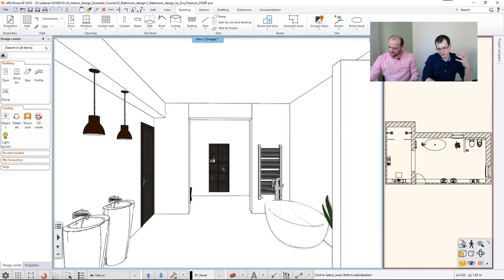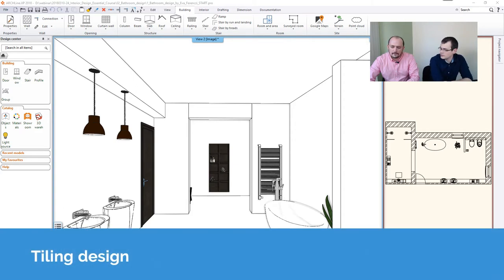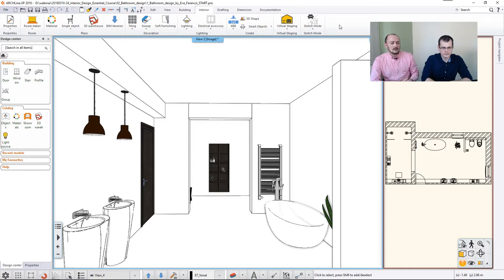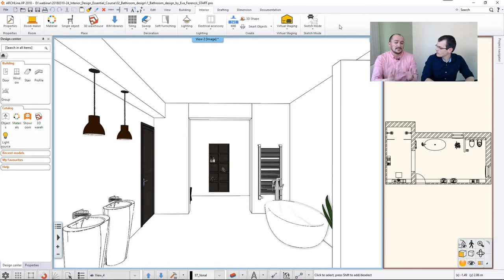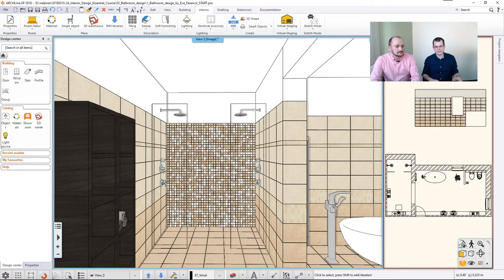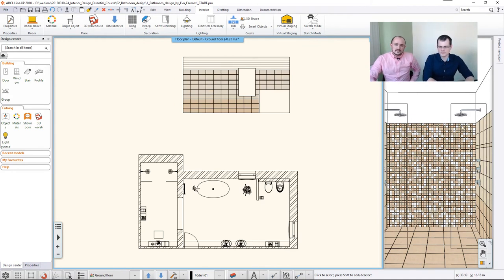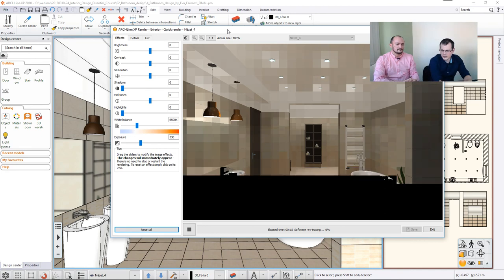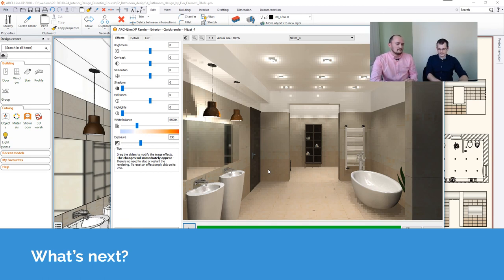Bathroom Design – Tiles, Quantities, Working with Objects in ARCHLine.XP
The second module of our ARCHLine.XP Interior Design - Essential Course series will look at topics such as tiling, quantities, and documentation in ARCHLine.XP